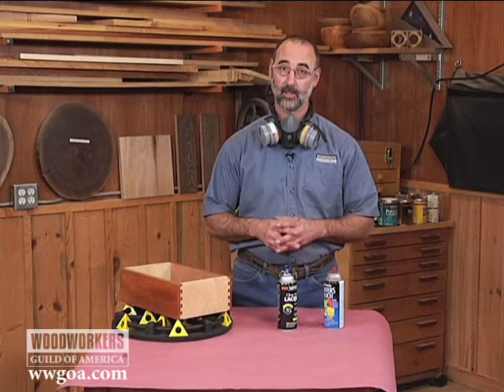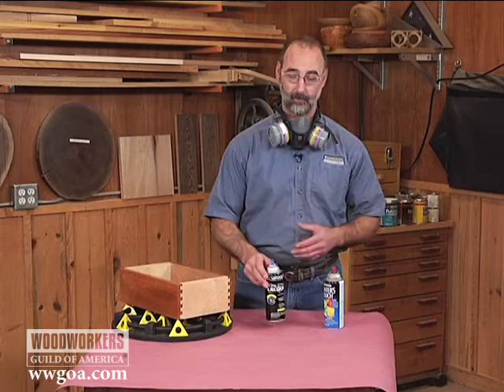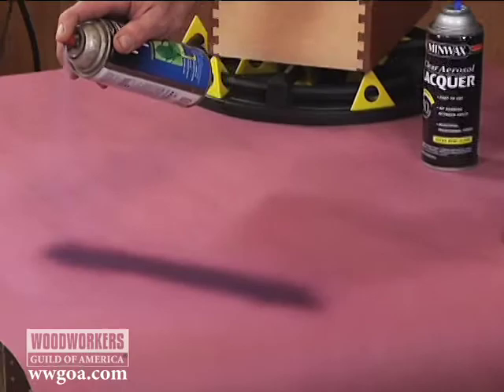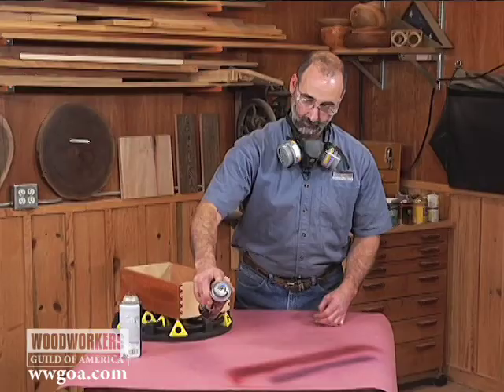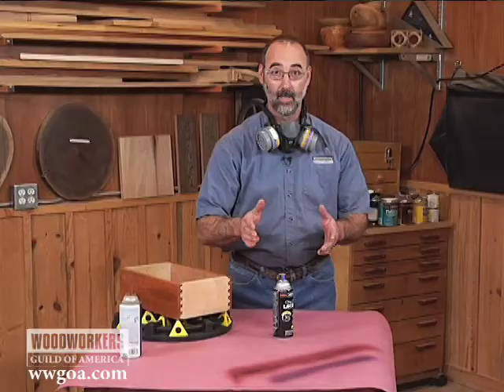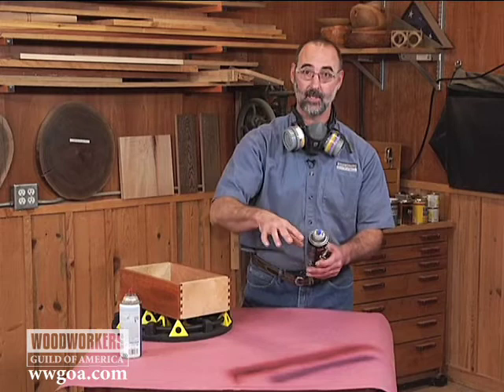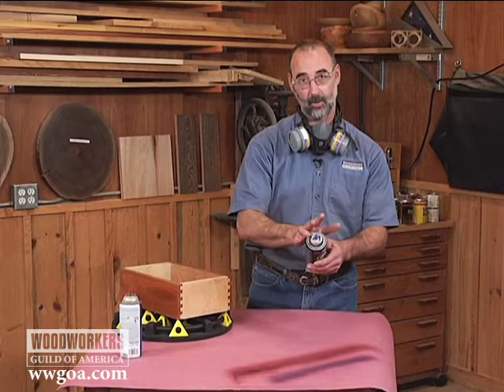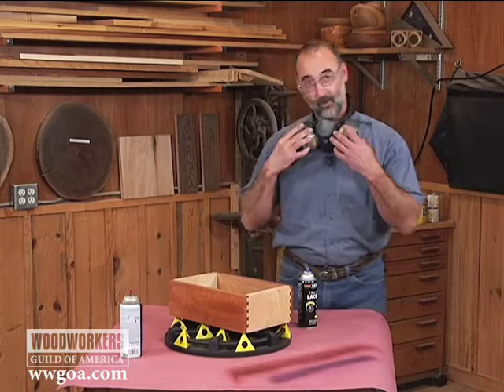Comparing Aerosol Can Nozzles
When selecting an aerosol finish product, pay special attention to the nozzle on the can. Many nozzles give you a choice for the spray pattern you'll have, and George Vondriska shows why it's important. A WoodWorkers Guild of America (WWGOA) original video.